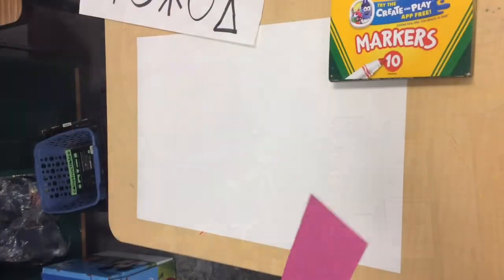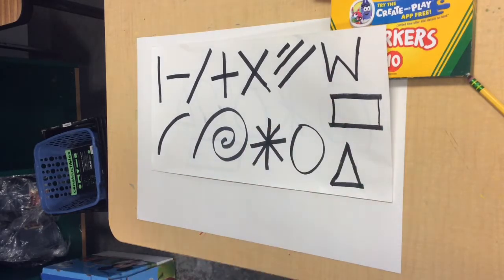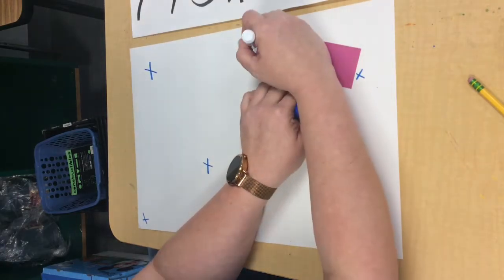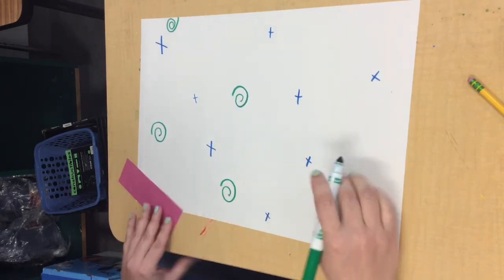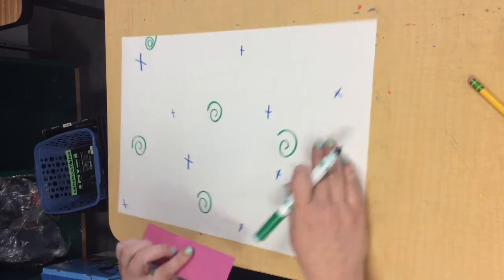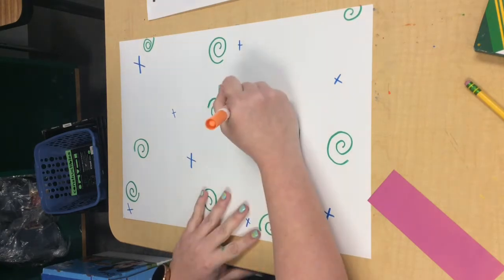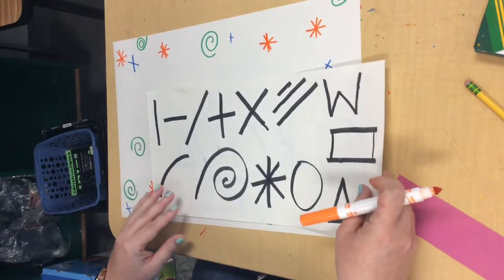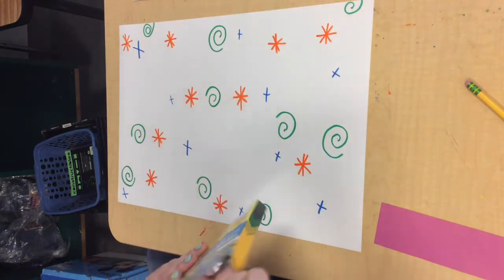Designing Wrapping Paper